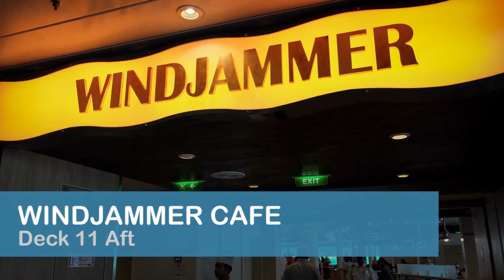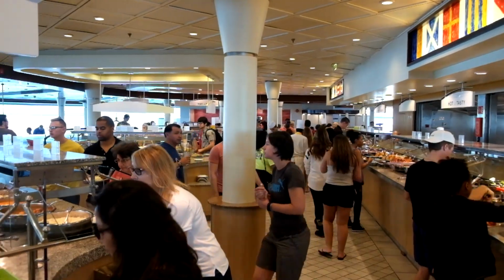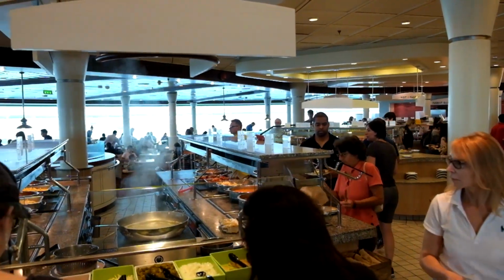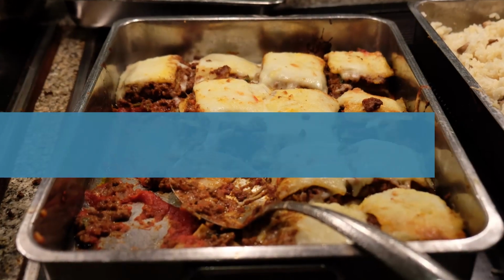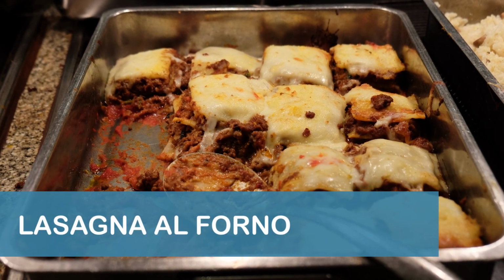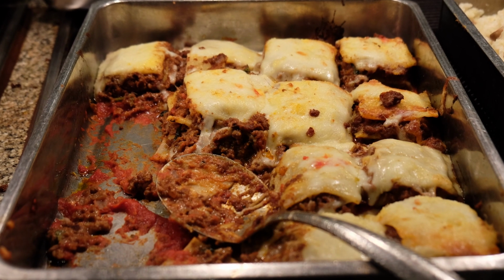Navigator of the Seas: Windjammer Cafe Buffet Food Tour - Dinner (Royal Caribbean)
The Windjammer Cafe on the Royal Caribbean Navigator of the Seas is located on Deck 11 Aft, in the back of the ship.

The buffet is open for breakfast, lunch, dinner, and late-night snacks and serves a wide variety of foods, including a salad bar, entrees, desserts, and more.

0:00 - Introduction
0:18 - Dinner
9:42 - Gluten-Free

DINNER
The food offered for the dinner buffet typically aligns with the dinner menu from the main dining room, but it is not always an exact match. There are often dinner dishes served in the main dining room that are not available in the Windjammer Cafe and buffet food that is not available in the dining room. You will need to check the menus of both if you want to know all the food that is being served for dinner on the ship.

GLUTEN-FREE
Gluten-free options were available in the Windjammer Cafe for each meal during our cruise.

The Royal Caribbean Navigator of the Seas will be in dry dock for January and February 2019 to complete a major refurbishment. The ship is scheduled to re-launch on February 24, 2019.